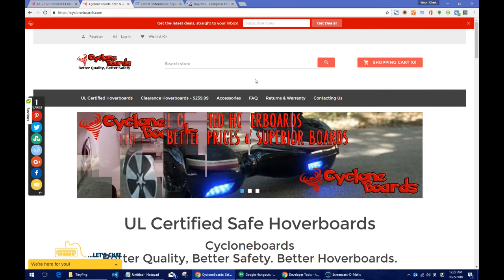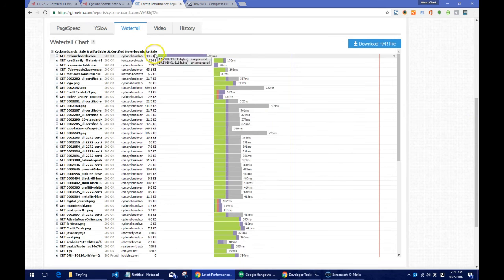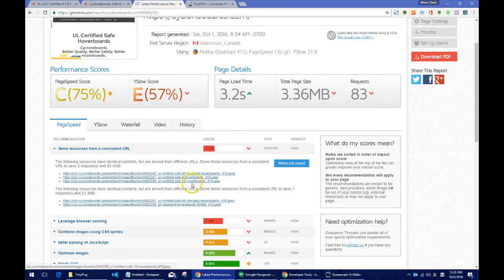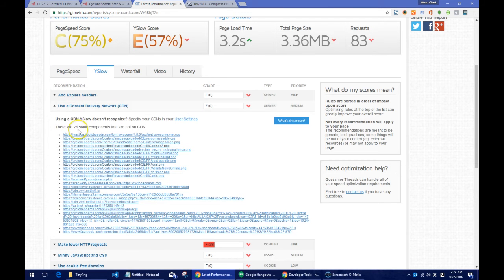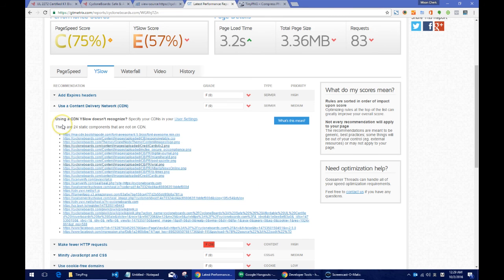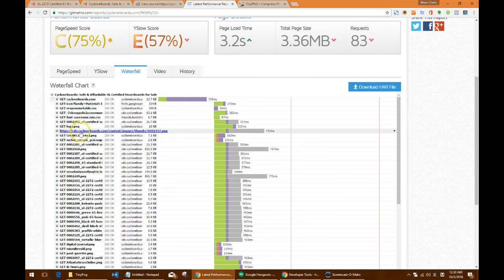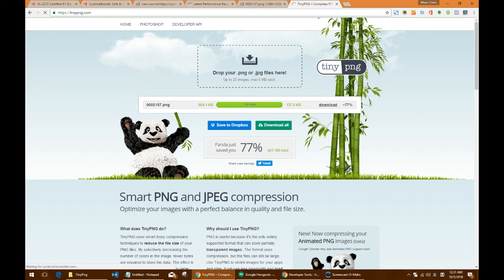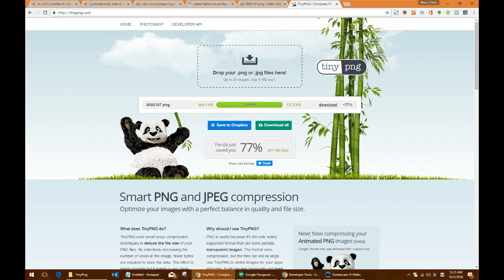nopCommerce Speed Optimization - Analysis and Recommendations Part 1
In this video, we'll look at how can we optimize the loading speed of a nopCommerce site. I want to thank David from Cyclone Boards for allowing me to record this video using his website. If you wish me to do a free reviews for your site, please click this - to fill in a short questionaire.